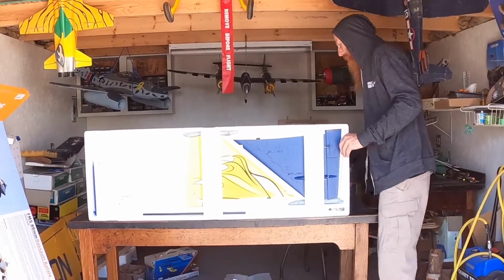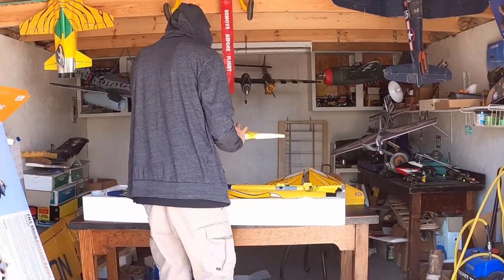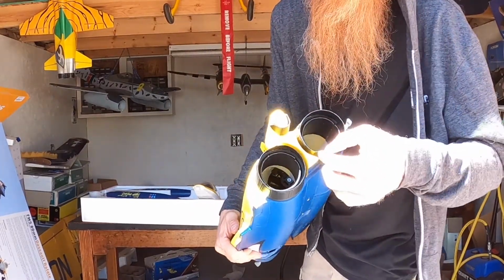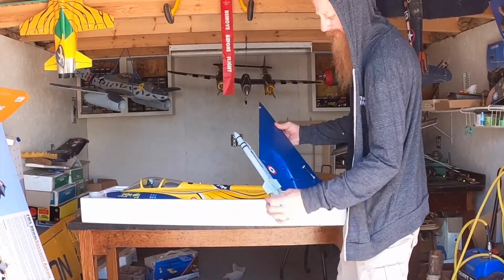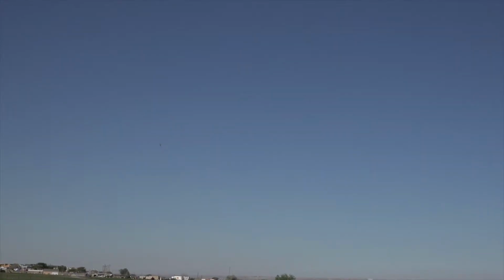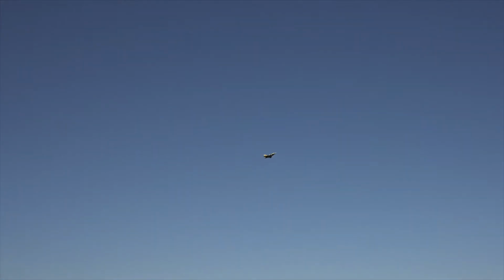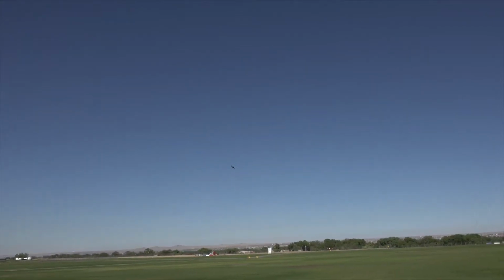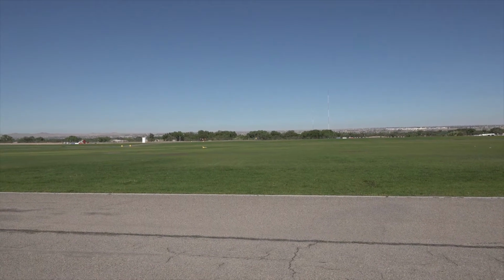FMS 80mm Rafale Unbox & Flight Test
Flight test of the FMS Rafale. FMS has REALLY stepped up their game. WOW!!